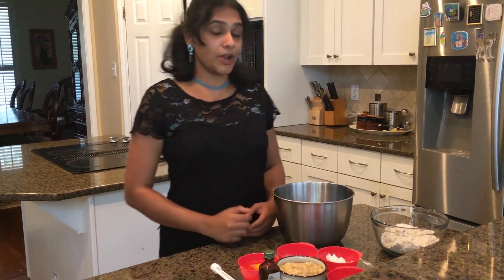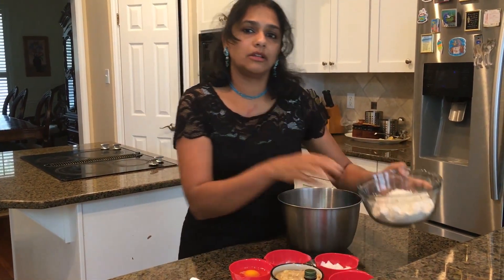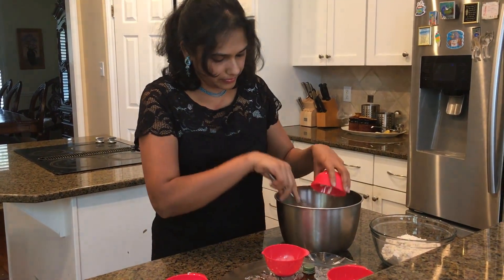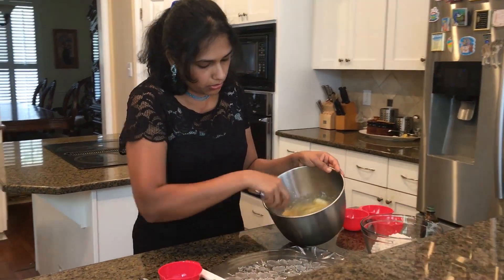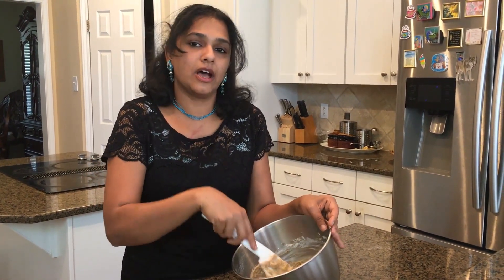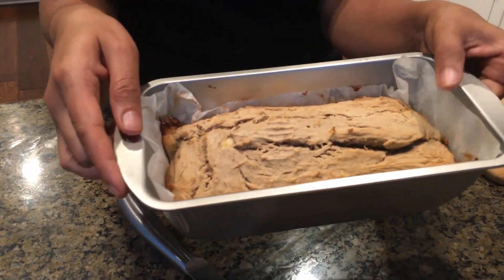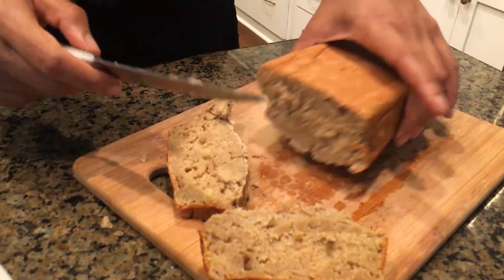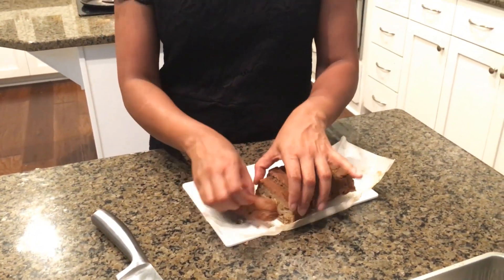Gluten Free Casein Free Banana Bread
Ingredients:
2 ripe mashed banana
2 eggs
1 tsp baking soda
2 1/4 cups Oat flour
1/4 cup salt
3 tbsp vegan butter (check the recipe video  on this)
1 tsp vanilla